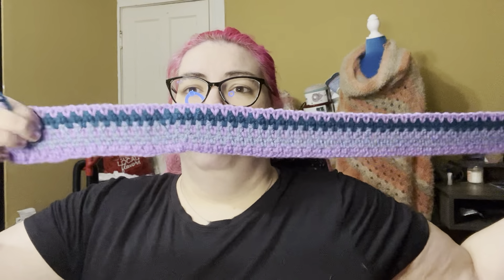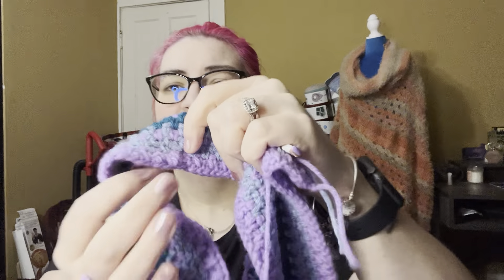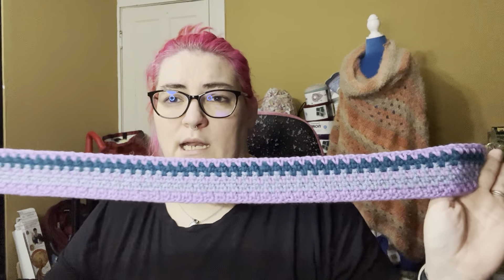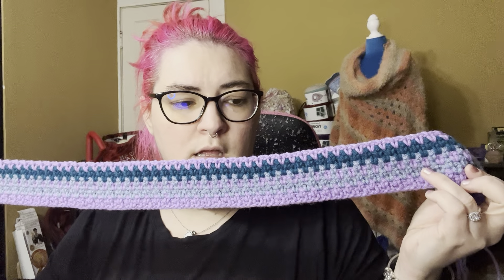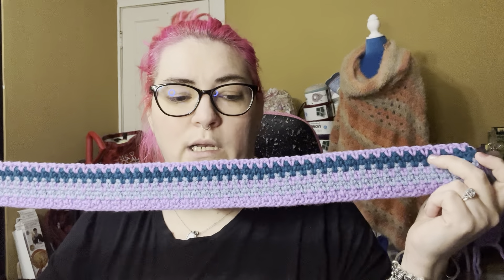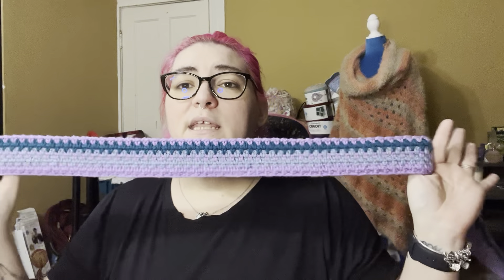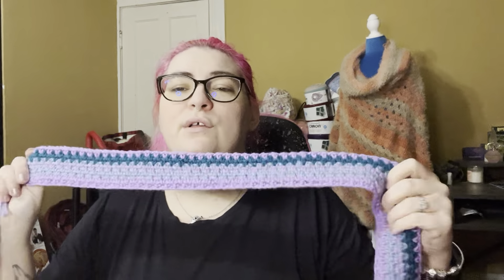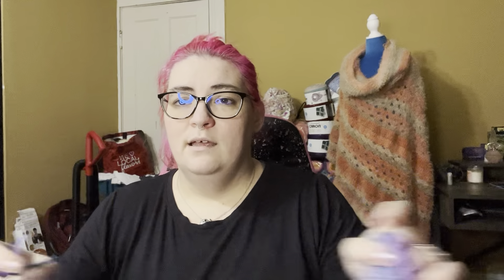Temperature Blanket Tuesday!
Here’s my temperature blanket for January 1-9th 2023